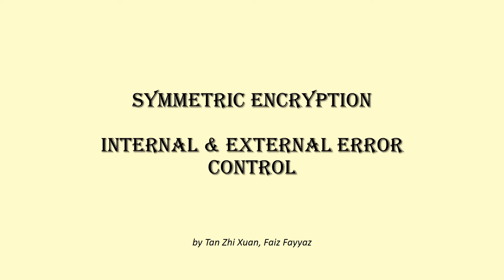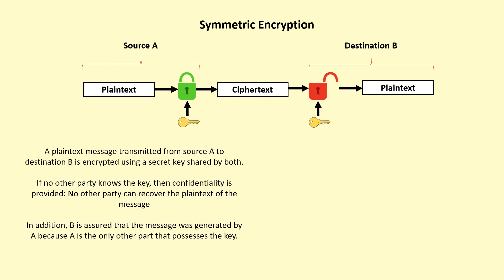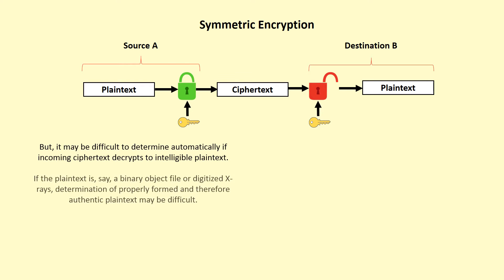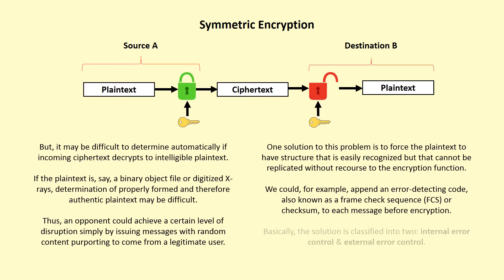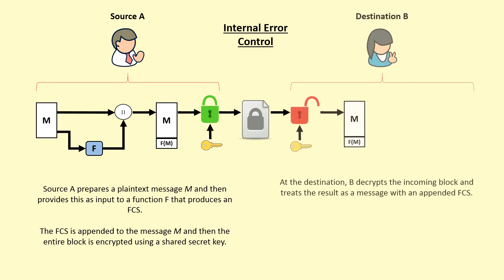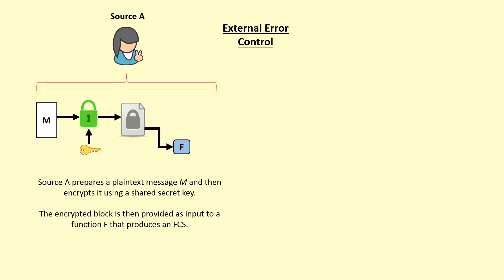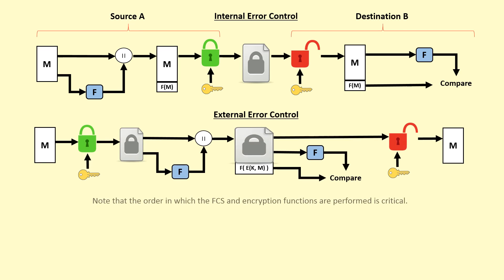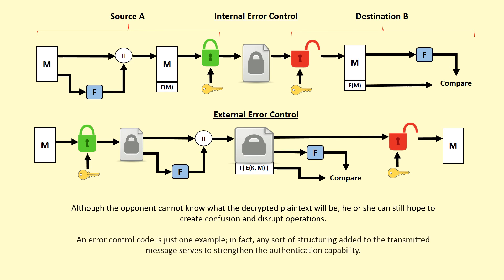Symmetric Encryption: Internal & External Error Control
Briefly explain about the internal & external error control.

Reference: Cryptography & Network Security - W. Stallings (Pearson, 2011)